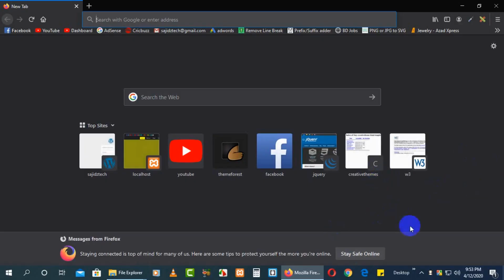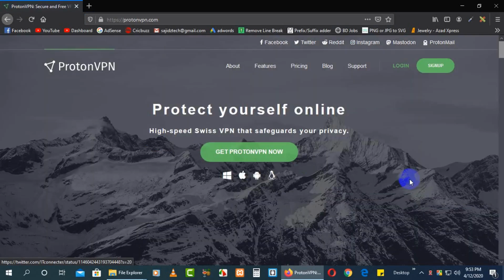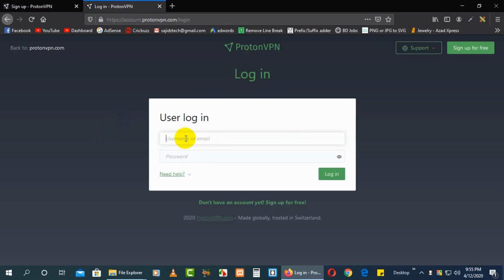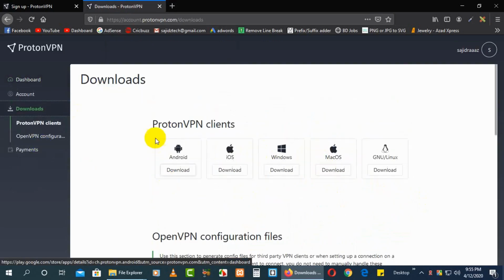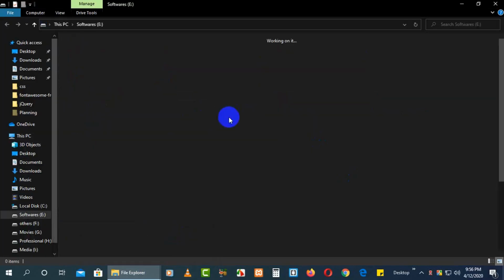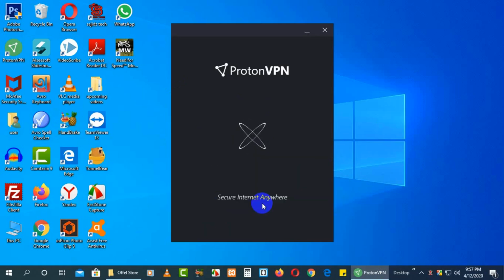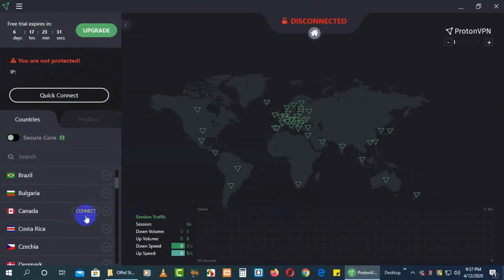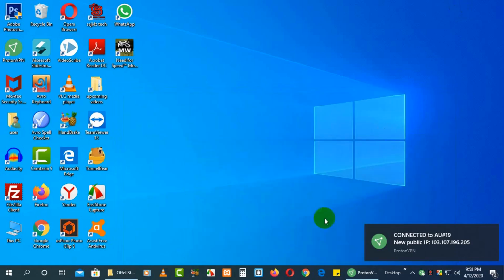Use free VPN-Any Browser-Desktop or Mobile-2020 Best Tricks!!!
Here you can use this VPN for free in your any desktop or mobile phone like Windows,MAC,LINUS,Android.
Step-1: Go to the website and creat an account by clicking on Sign up.
Step-2: Now go to log in and log in proton website.
Step-3: Now go to downloads option from dashboard.
Step-4: Now download in as like your Operating SYstem (OS).
Step-5: Now install the software or App in your device.
Step-6: Now log in your device by giving the Username and Password.
Step-7: Now select a country and click on "connect" to get connected.